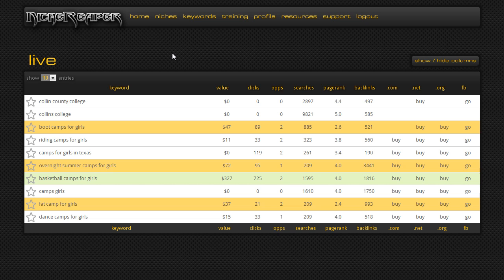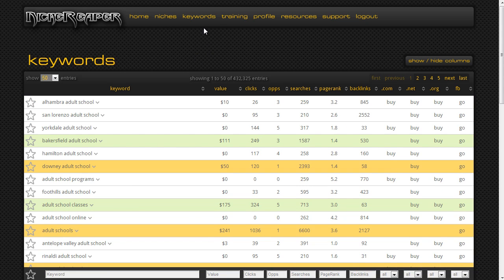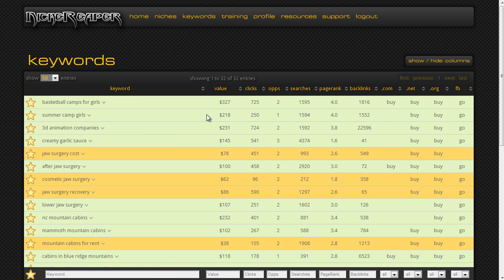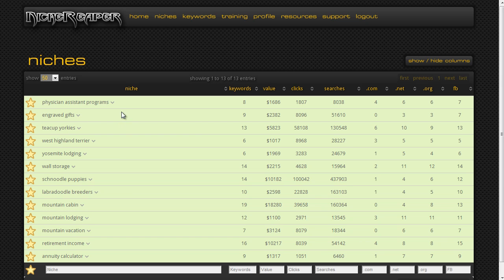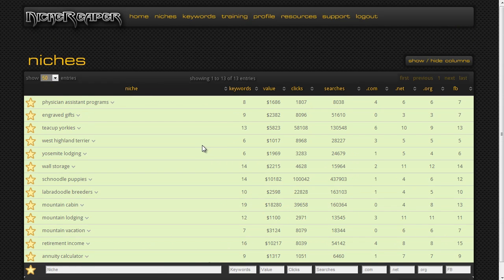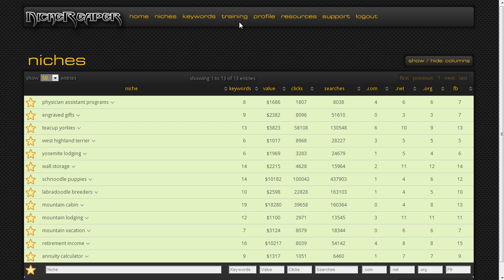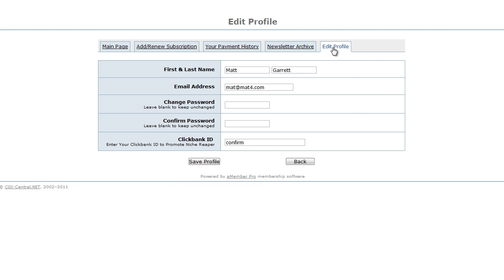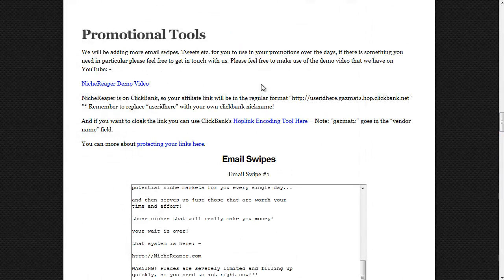NicheReaper Members Introduction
NicheReaper Private Members Introduction video